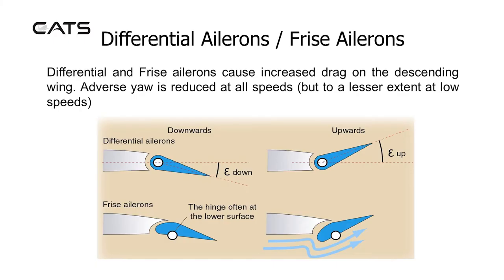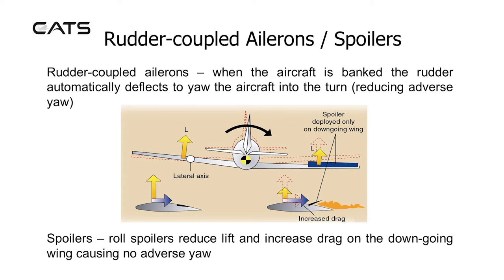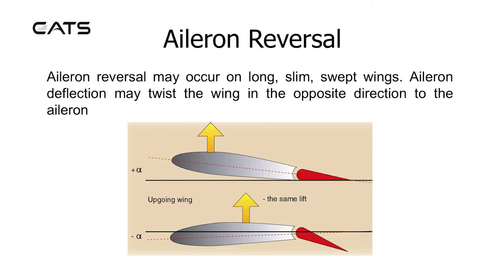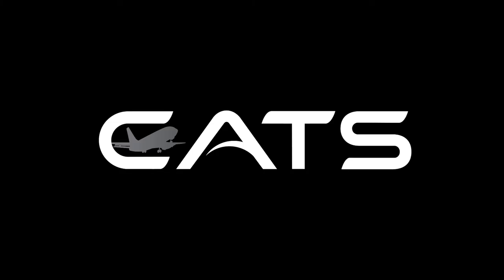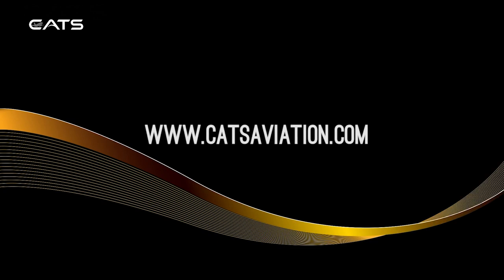CATS ATPL Principles of Flight - Ailerons